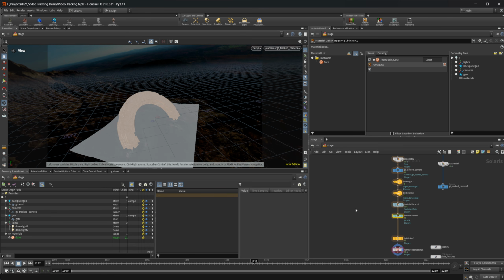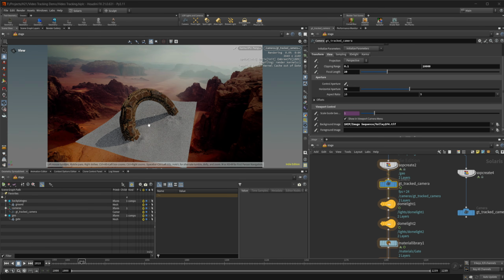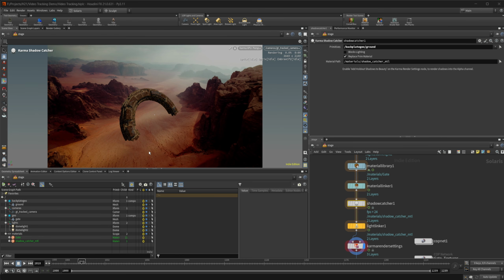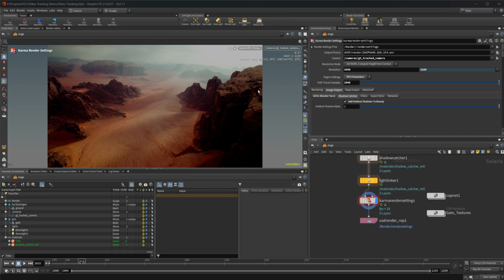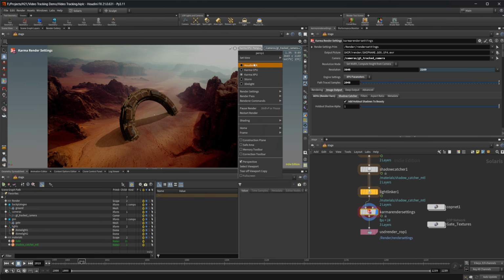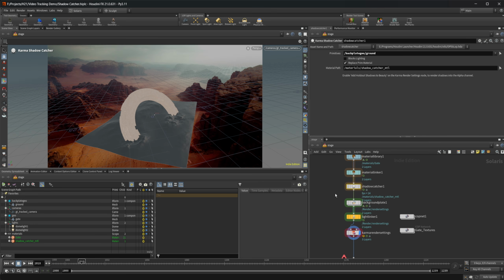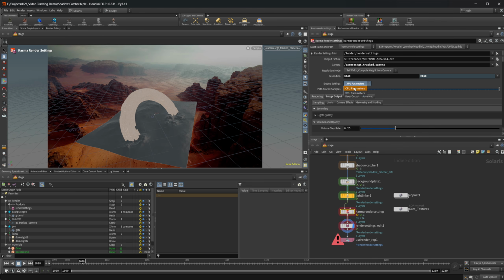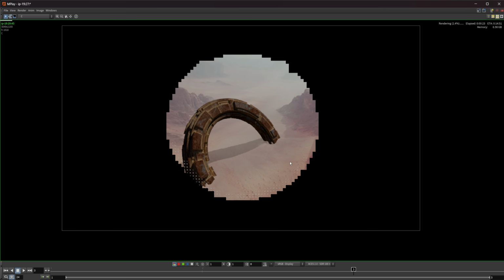How to Integrate 3D into Video Footage in Houdini 21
Learn how to integrate 3D elements into footage using Houdini and GeoTracker from Keentools. This tutorial covers the workflows for setting up a shadow catcher. The video also covers how to use the backplate LOP and render images with the backplate in the final render without compositing.

Video Footage:
iStock.com/BlackBoxGuild